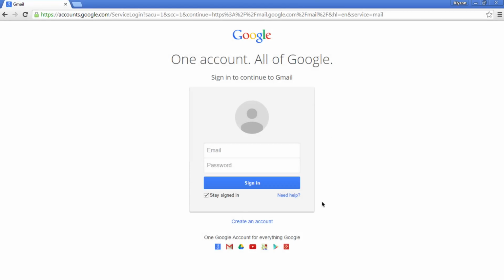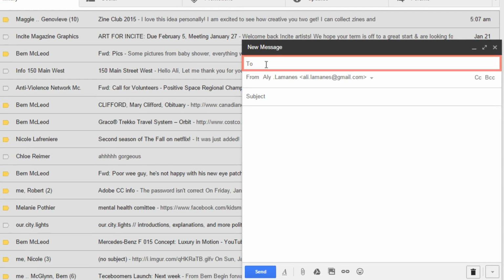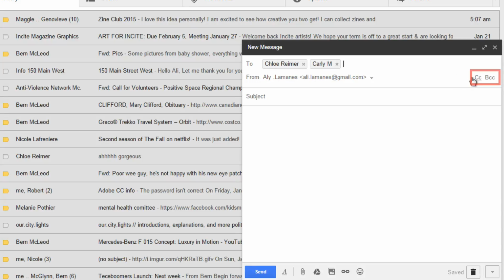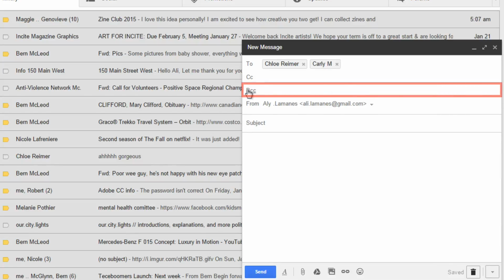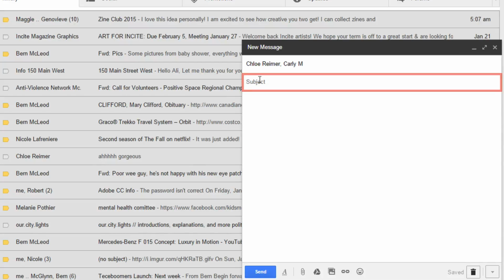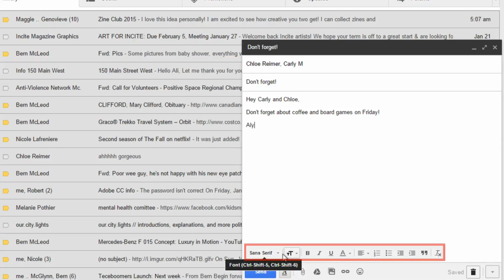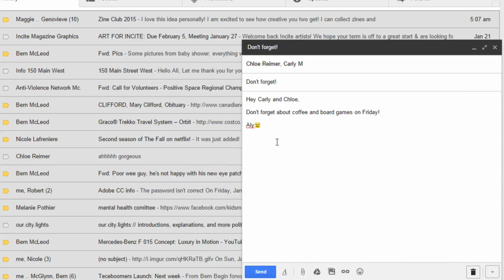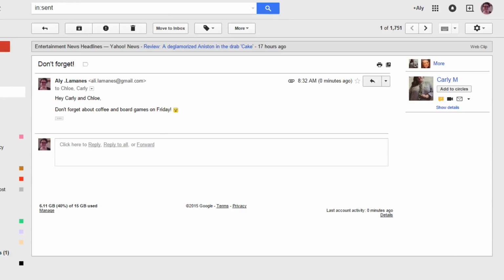How to Send Emails With Gmail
More tutorials on Gmail and other websites await  Come learn with us!

One of the most basic skills you need to learn for an email client is how to write an email and get it where it needs to go.  We'll show you how to do that with Gmail, including some ways to spice up your email with attachments and formatting options.

In this tutorial, you will learn how to:

• Create a new email in Gmail
• Write an email using Gmail, including how to format it
• Select the recipients for your email, and then send it off